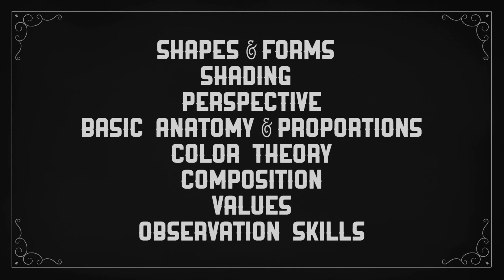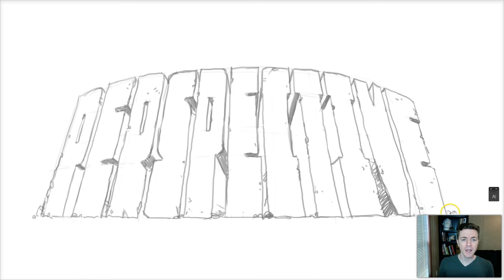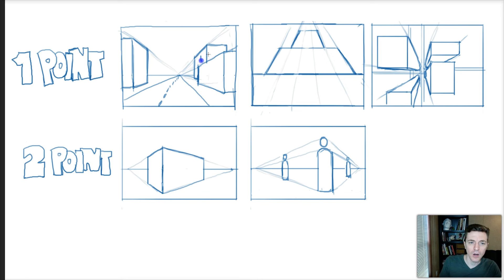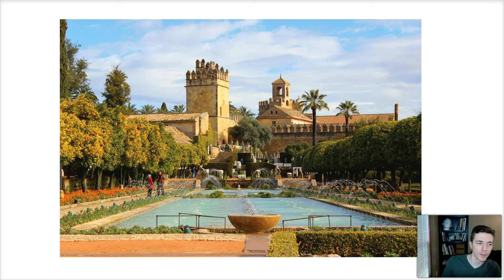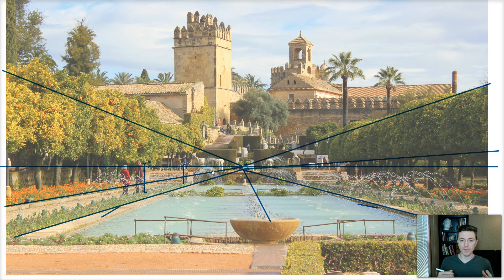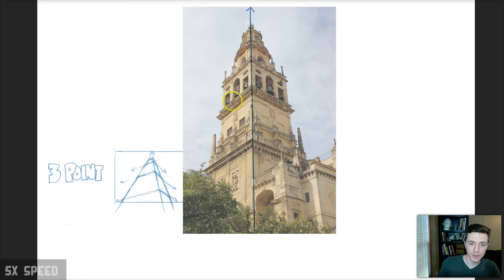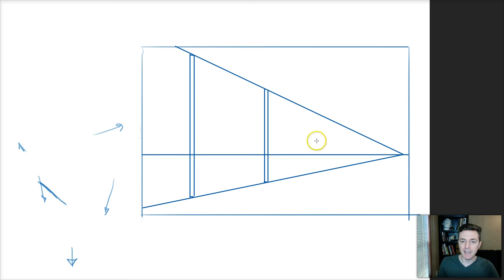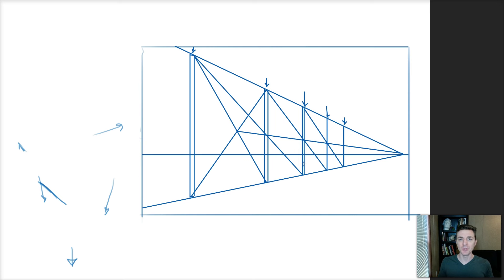Art Fundamentals: Perspective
LEARN the fundamentals in my 8-week online classes at Swatches ACADEMY,

Dive into the topic of art fundamentals with illustrator Clint Cearley as he discusses what you should know about Perspective! Your art education starts with the fundamentals and knowing five key elements of perspective is core to that education.